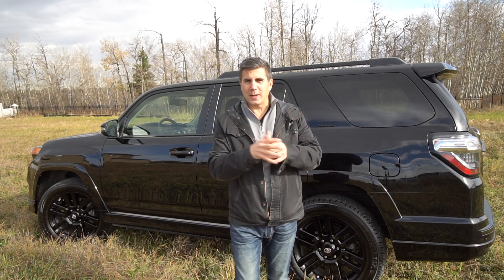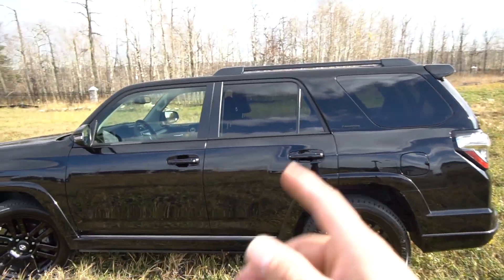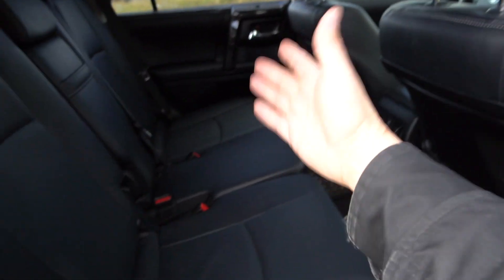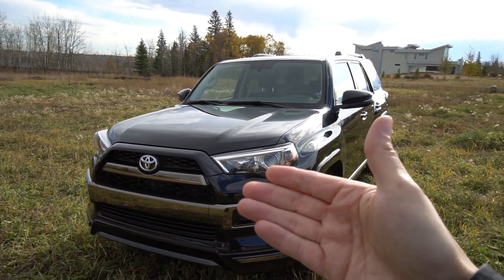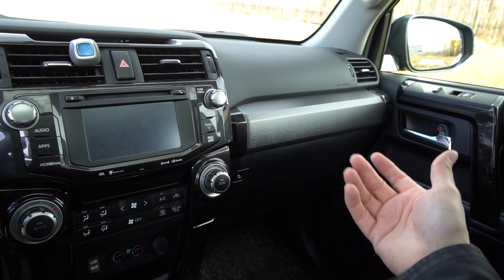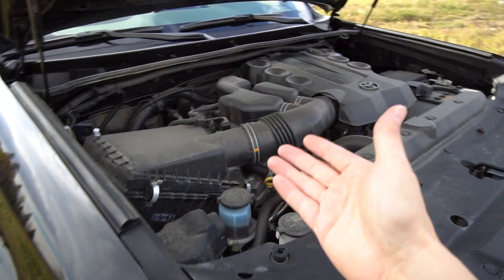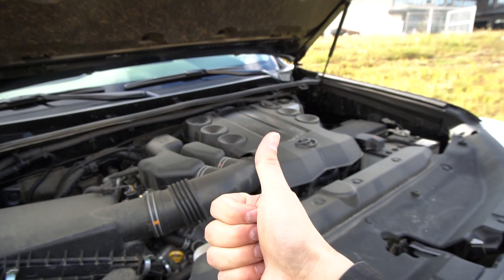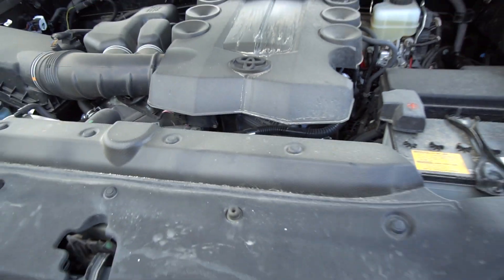The Real Reason Toyota is So Reliable and Doesn't Depreciate!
We're going to use the 2019 Toyota 4Runner as an example of simplicity, popularity, and reliability. These are the reasons that Toyota's are so reliable, and it's that reliability that drives their popularity, and therefore the reason they don't depreciate. You're going to learn a lot with our video today on Toyota reliability and depreciation

Now we were lucky to take this car out for a drive and to spend a day with it.